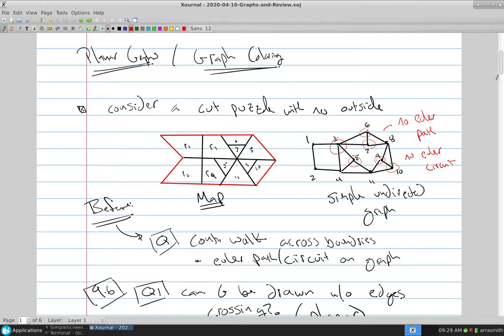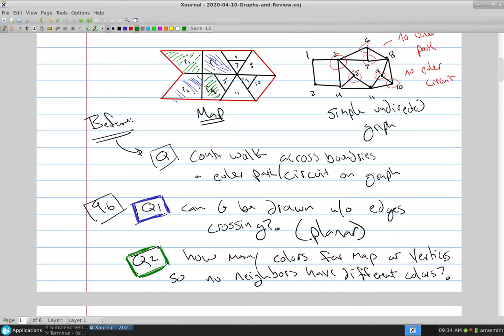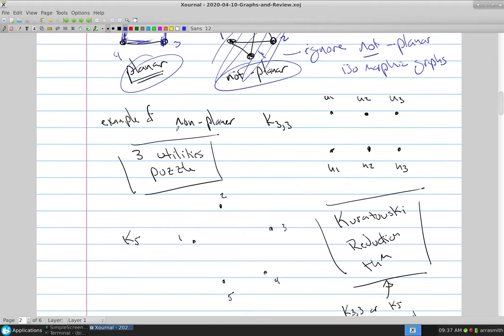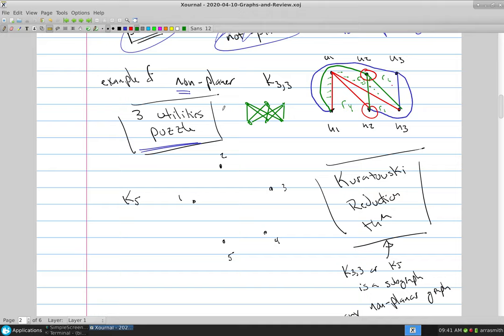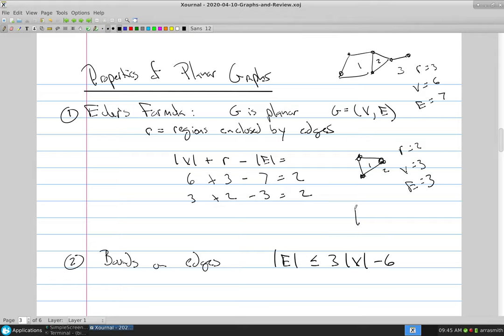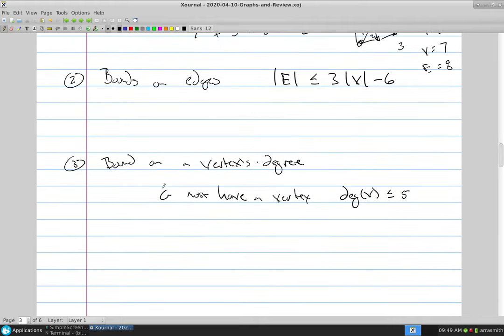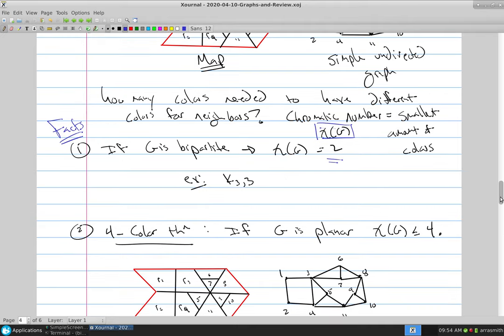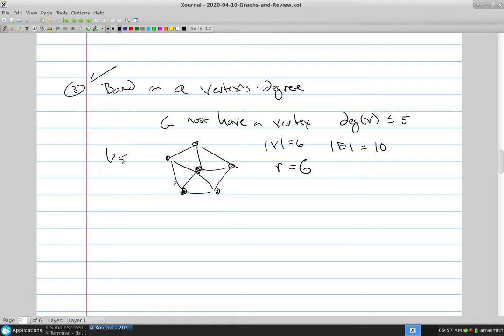Planar Graphs and Graph Coloring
Discussion about Planar Graphs and Graph Coloring from ADS Section 9.6